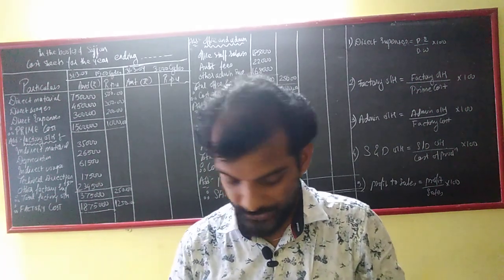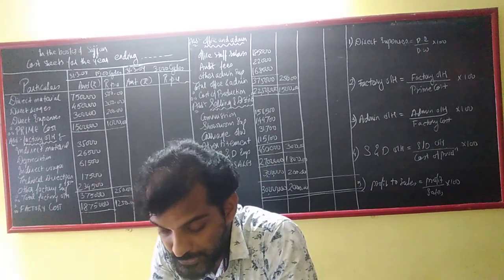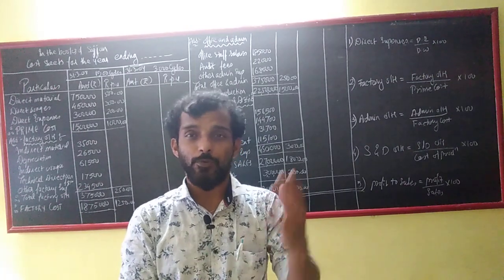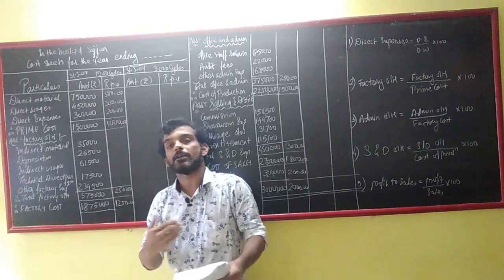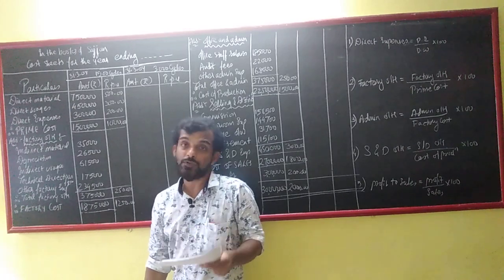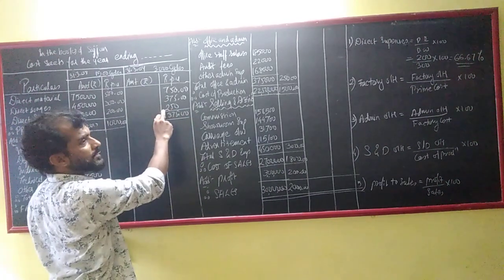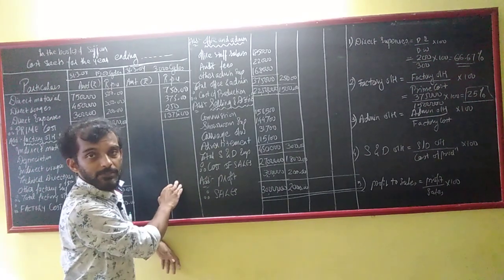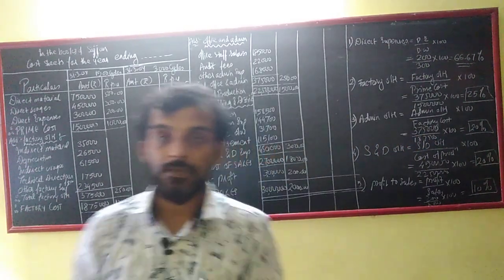Cost sheet sum 6 -1, multiple year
T.Y.B.Com (Mumbai University)
cost sheet multiple year based on ratios
illustration 6 part I